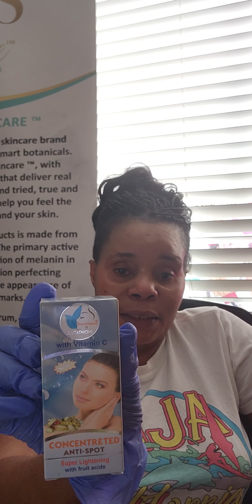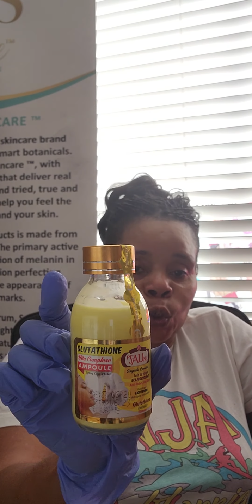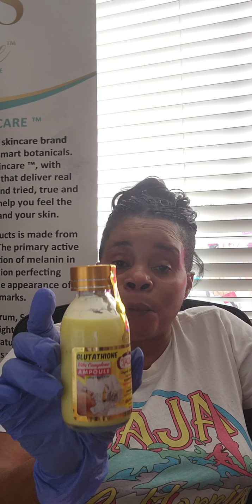SUPER EFFECTIVE WHITENING FACE SERUMS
GLUTA. - C. LEMON SERUM
RAPID. WHITE WHITENIZER SERUM
PIMENT DOOXS 7 JOURS SERUM
AHA OVER WHITE SERUM
BLANCHISSEUR & GLUTHATHION  WITH VITAMIN  C.
GLUTHATHION AMPOUPLE SERUM.
SUPER WHITENING SERUMS FOR THE FACE.

WEBSITE Shop- ALUXURYSKINCARE.COM